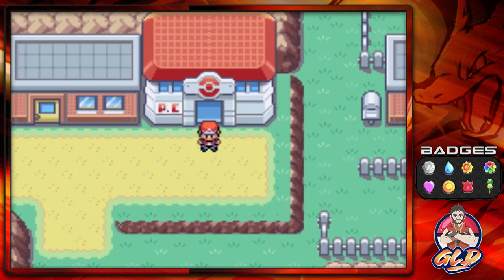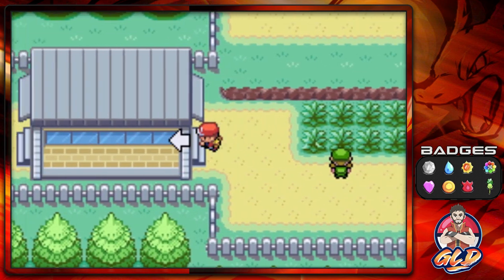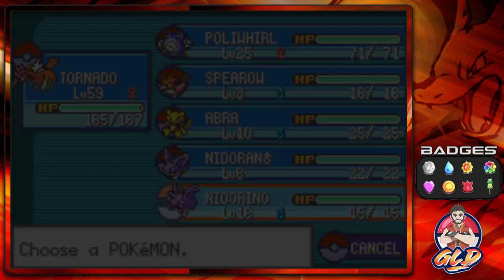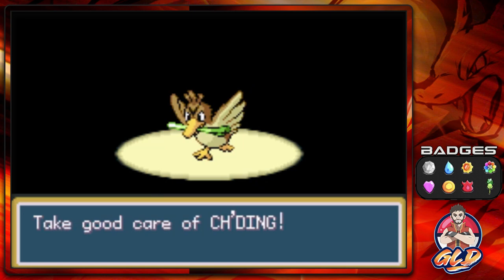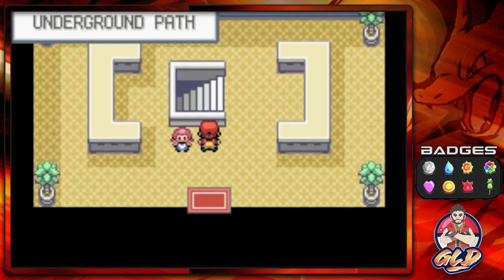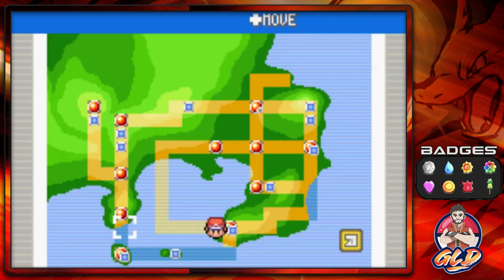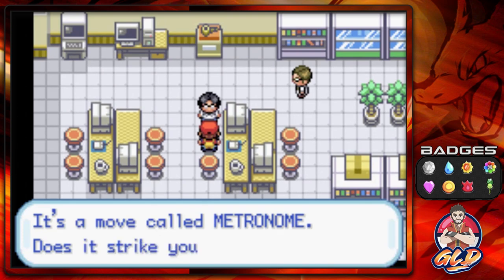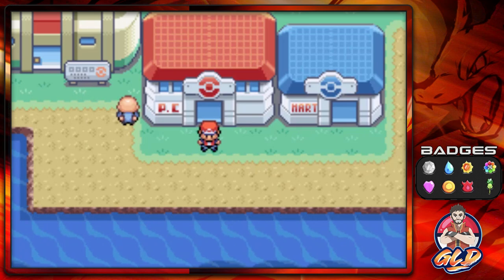Pokemon Fire Red Walkthrough (2023) Part 33: Catching the Roaming Pokemon & In-Game Trades!